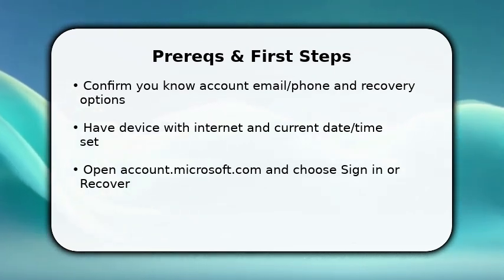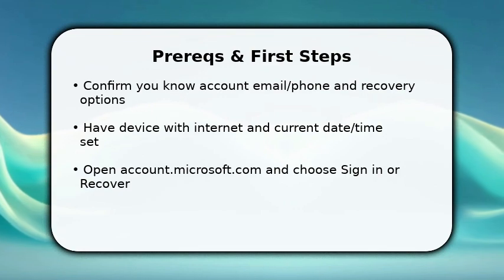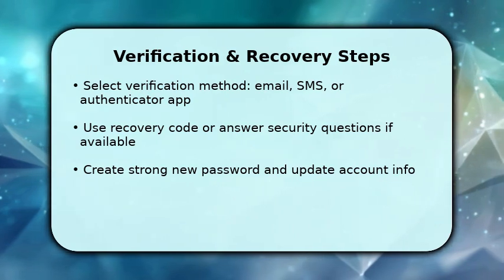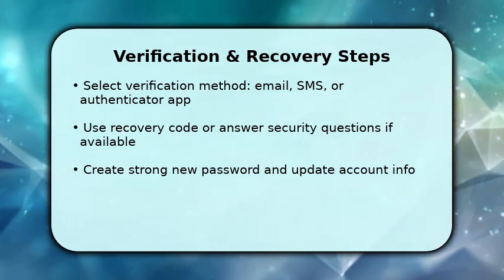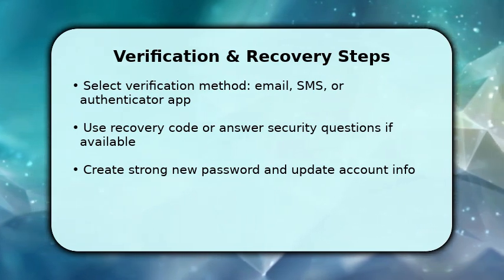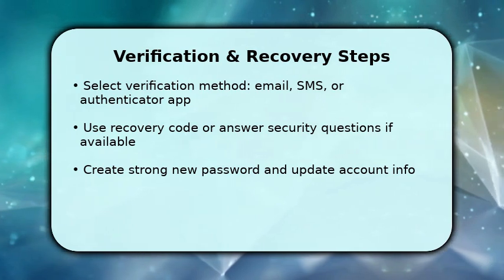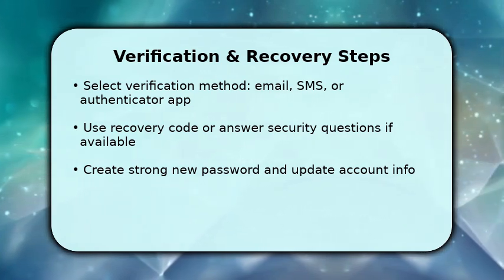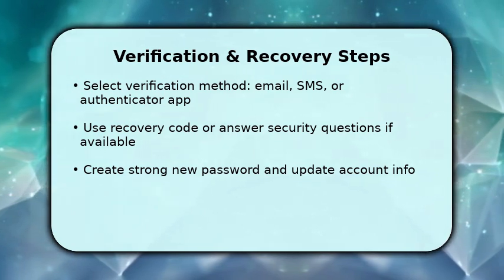How to Fix Microsoft Account - Step by Step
Learn the step-by extricate process to fix common Microsoft account issues with our comprehensive guide. From password resets and email verification troubleshooting, to resolving login errors and updating your security settings - follow along for easy fixes.

Microsoft Account Fix, Fix Login Error,